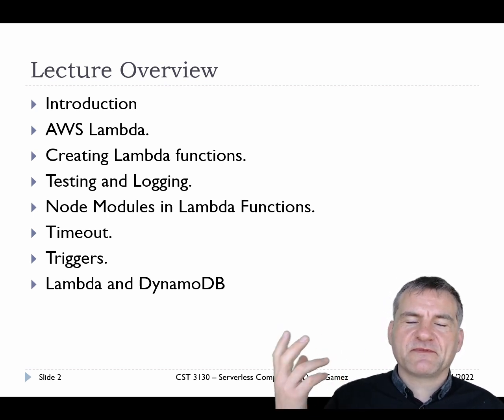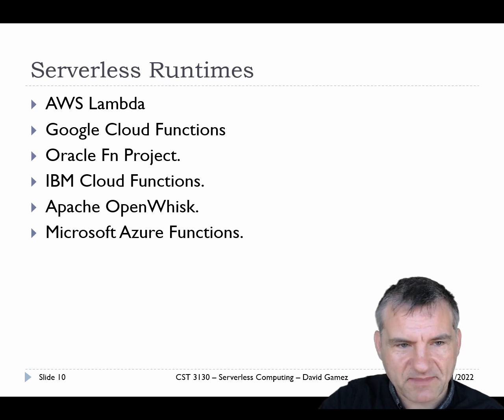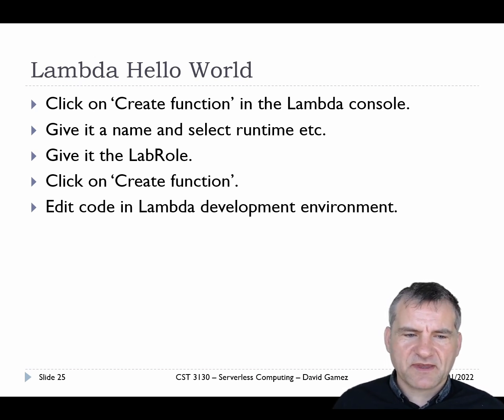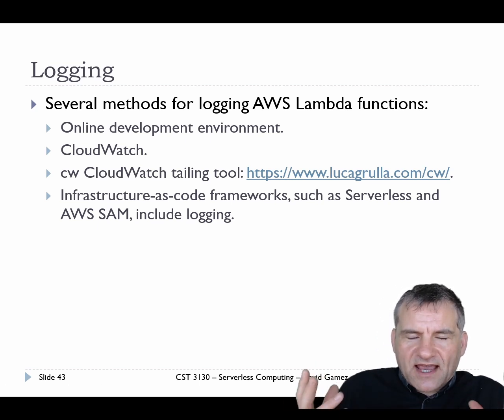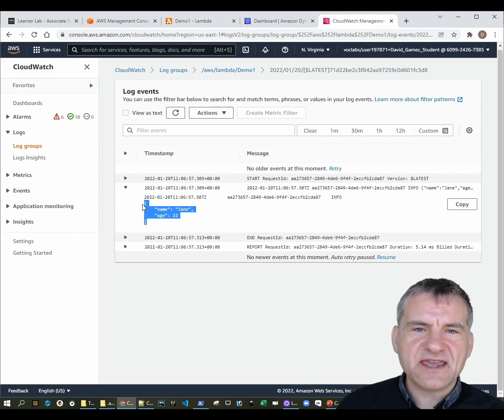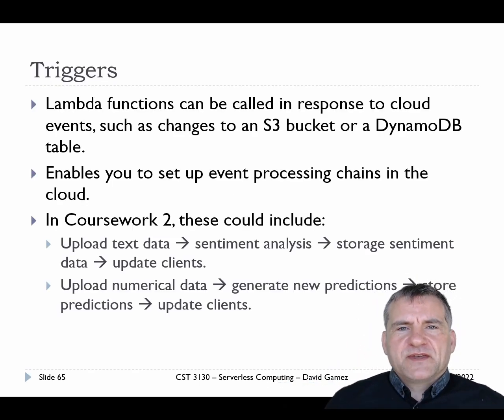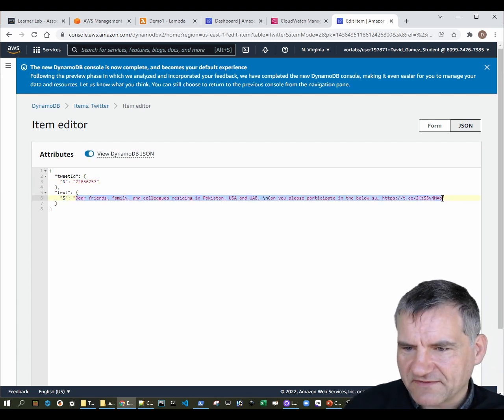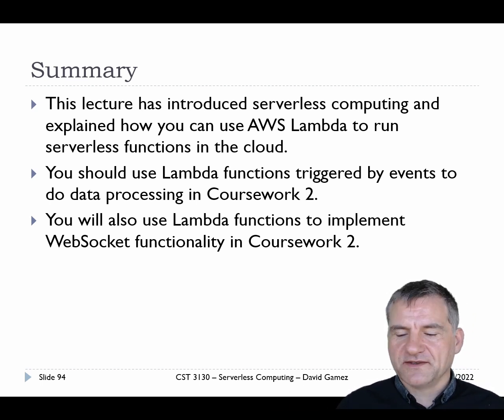CST 3130 – Week 18 | Lecture 20: Serverless Computing - David Gamez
Gives some background to serverless computing and explains how you can run and test AWS Lambda functions and connect them to triggers.